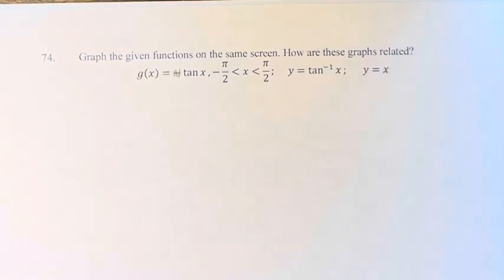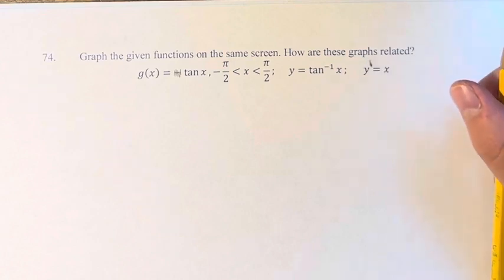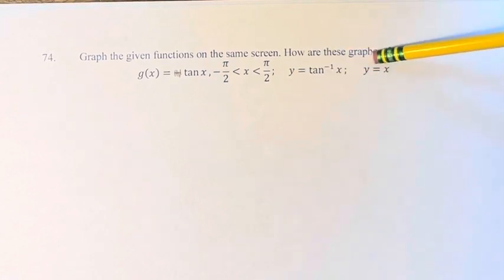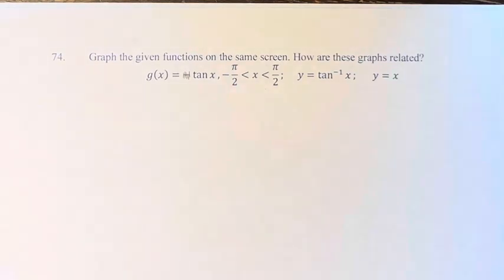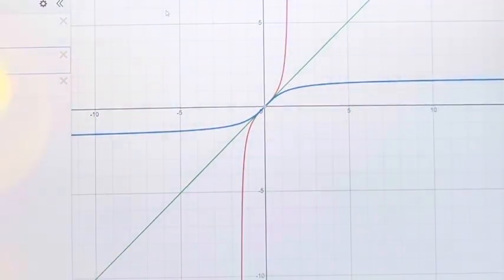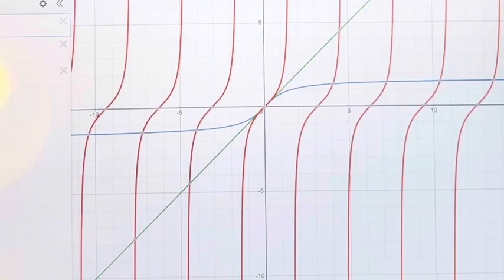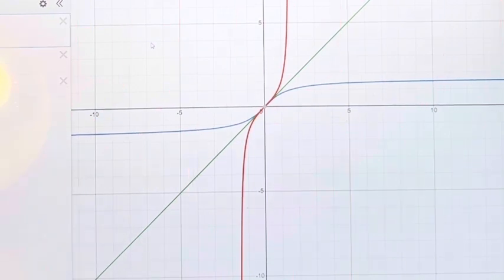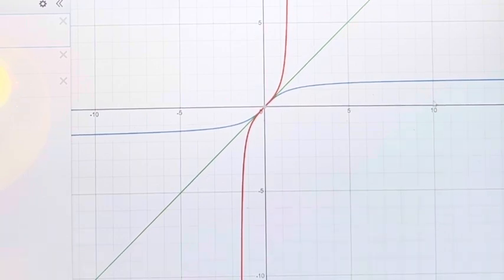74. Graph the given functions on the same screen. How are these graphs related? g(x)=-tan⁡x, -π/2≺x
74. Graph the given functions on the same screen. How are these graphs related?
g(x)=-tan⁡x,   -π/2≺x≺π/2;   y=tan^(-1)⁡x;    y=x